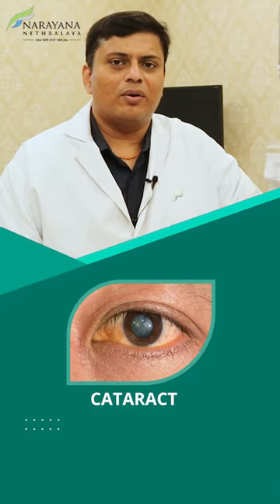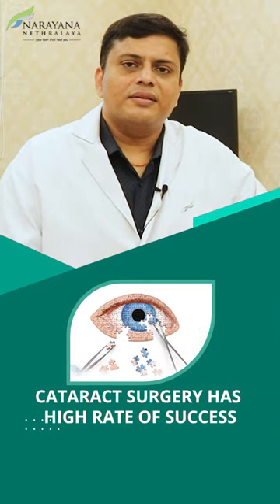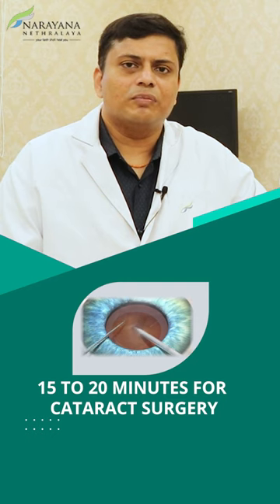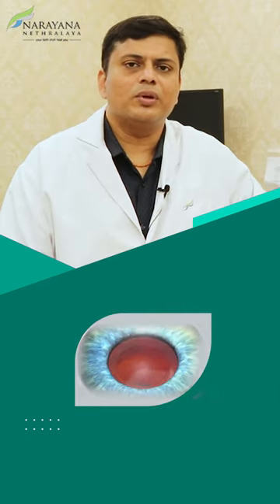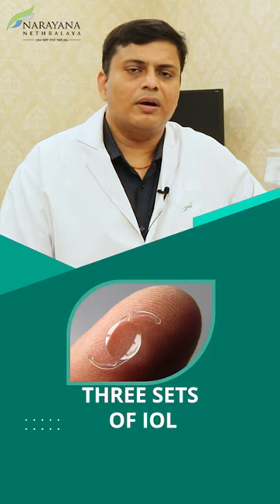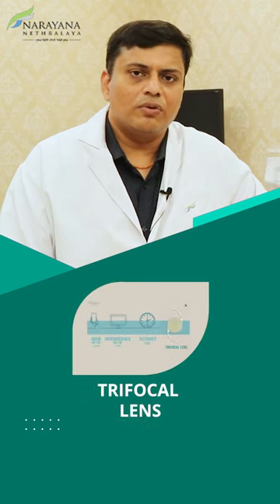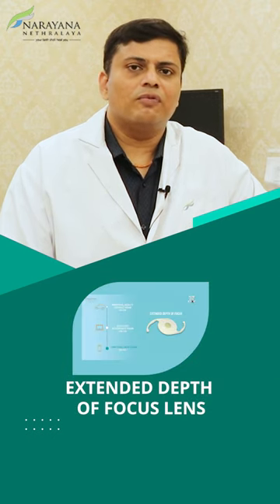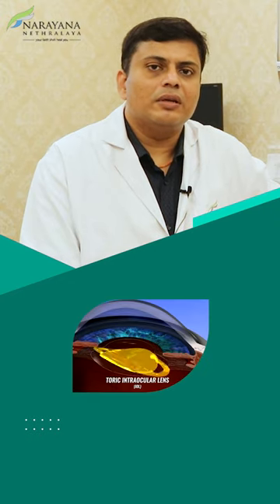How to choose lenses & best lens for cataract surgery | Dr. Prashanth R | English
Cataract surgery or refractive lens exchange requires careful IOL selection to get the best possible visual performance. Intraocular lenses allow patients with cataract, or myopia, hiperopia and/or astigmatism to be free of spectacles, and to treat presbyopia or ageing decrease of near vision. The new presbyopia correcting IOLs are: multifocal, trifocal and EDOF lenses. However, among EDoF IOLs there is number of different technologies, which will give different visual experience to a patient.

Cataract surgery : What to expect, recovery and types | ಕಣ್ಣಿನ ಪೊರೆ ಶಸ್ತ್ರಚಿಕಿತ್ಸೆ in Kannada by Dr. Narendra KP